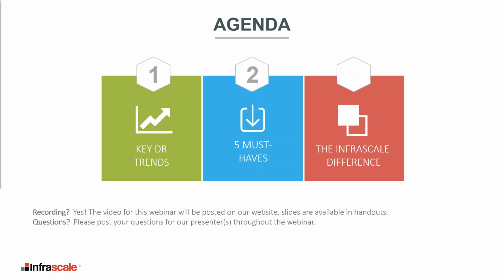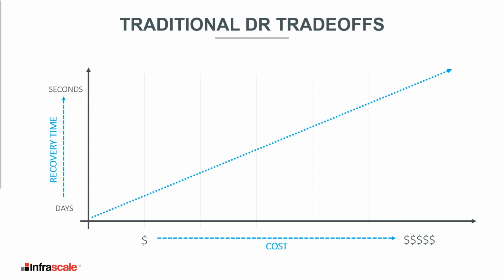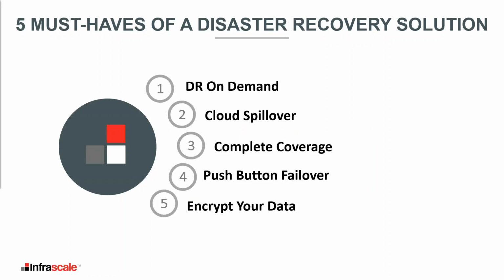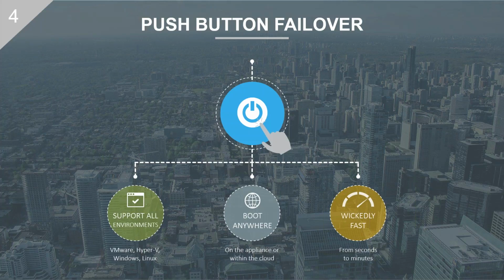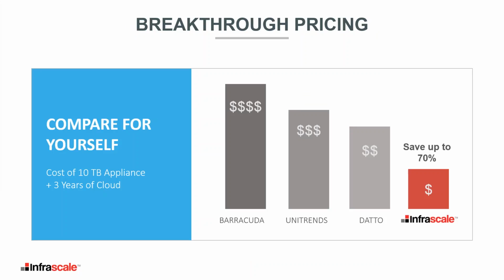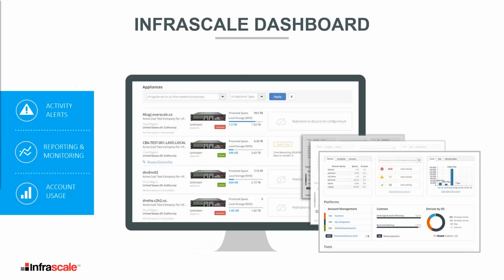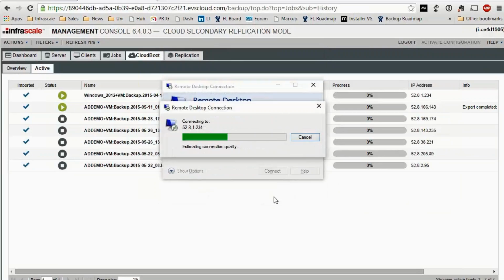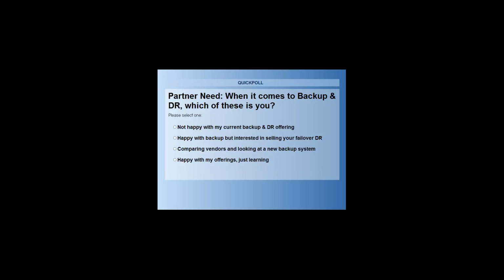5 Must Haves of a Disaster Recovery Solution 1 21 16